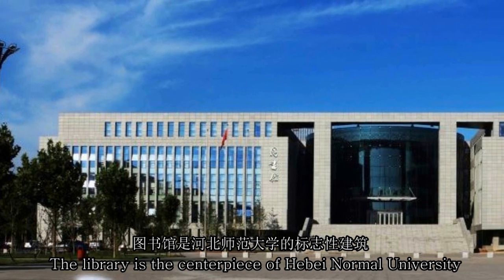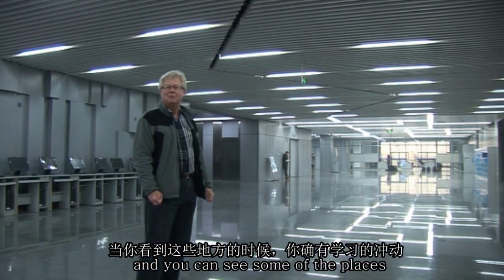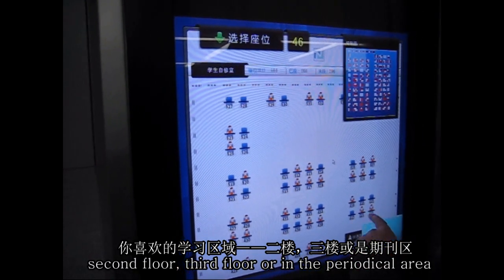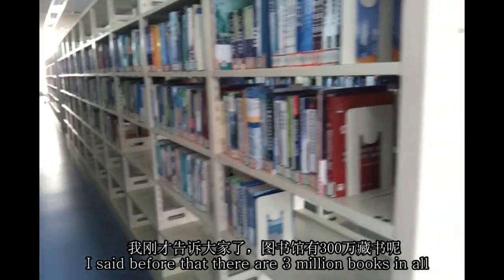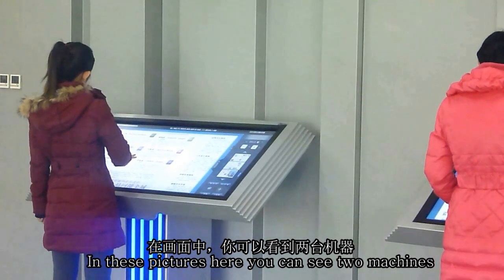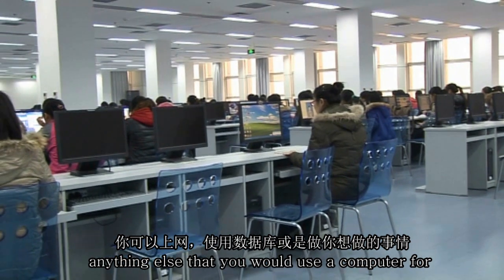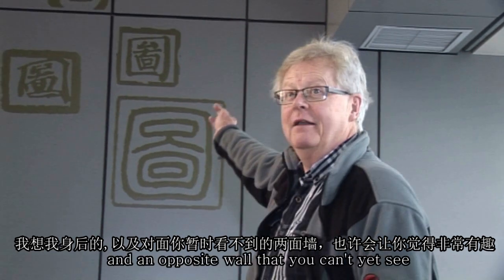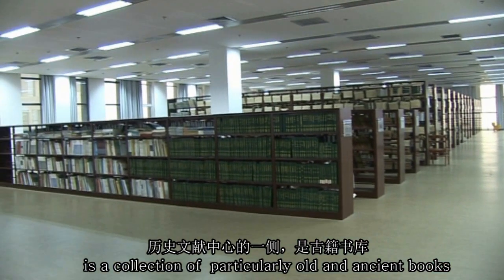The introduction of Hebei Normal University Library with subtitles河北师大图书馆介绍 中英文字幕版 720p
The introduction of Hebei Normal University Library with English and Chinese subtitles, Professor Norman Davison as narrator, directed by Ziliang Huang and post-produced by Winson.Wenzheng Li. 河北师范大学图书馆英文介绍（中英字幕版），梓林汉语教学信息平台：